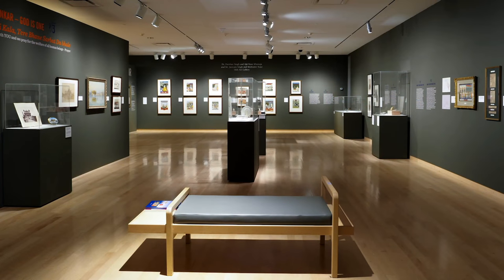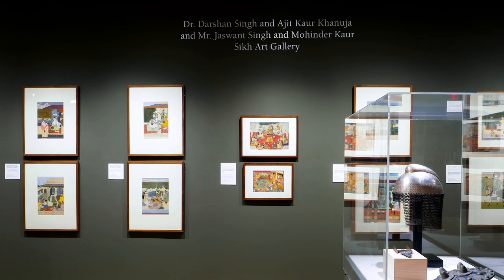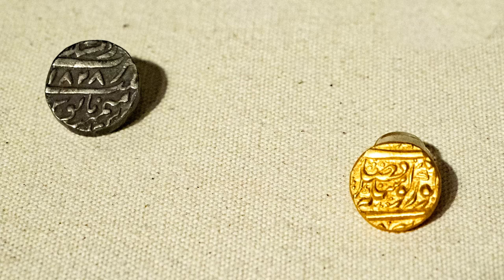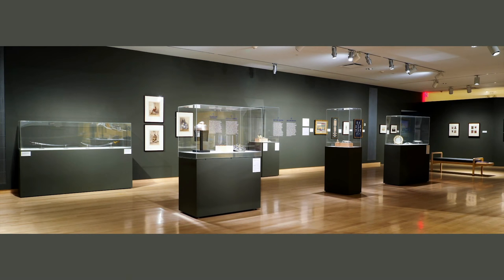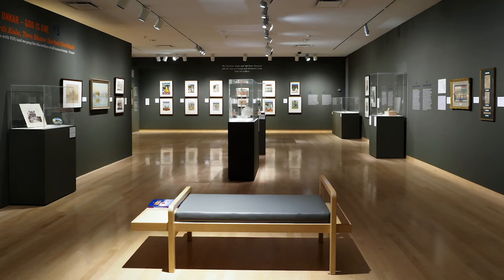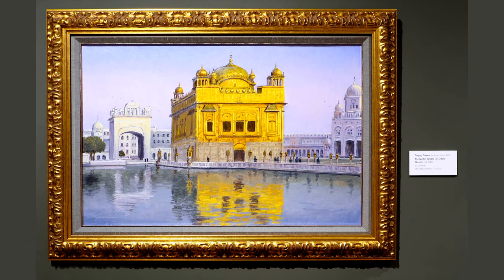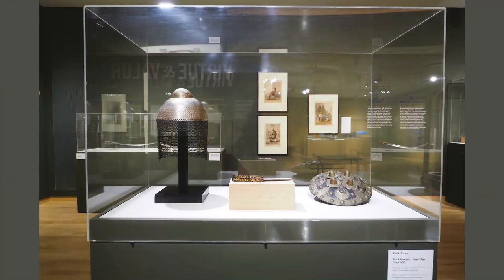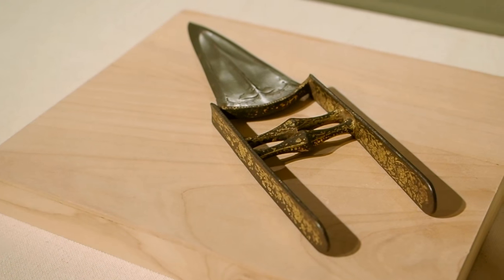Conversations with a Collector: Dr. Parvinder Khanuja’s Collection of Sikh Art at Phoenix Art Museum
Originally from India, Dr. Khanuja is an oncologist and researcher who practices in Chandler and Mesa. He and his wife, Parveen, are members of Phoenix Art Museum’s Director’s Circle and Asian Arts Council. They also have a personal collection of Sikh art. Recently, Dr. Khanuja made a generous donation for a named space in the Museum’s Asian Art Gallery that will be dedicated to displaying Sikh art. The soon-to-be-named space will be one of only two such exhibit spaces in the country, allowing Phoenix Art Museum to present Sikh art on an ongoing basis.